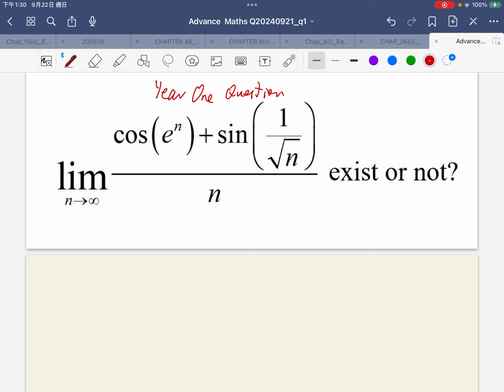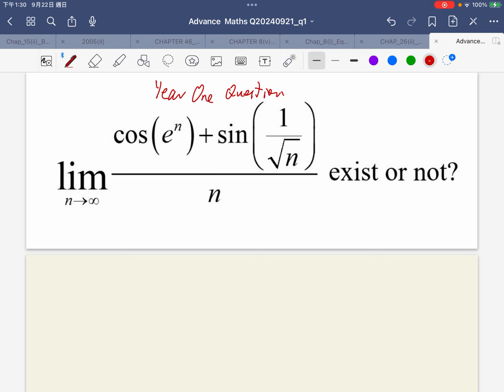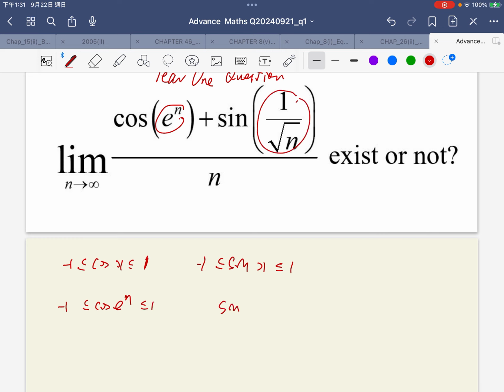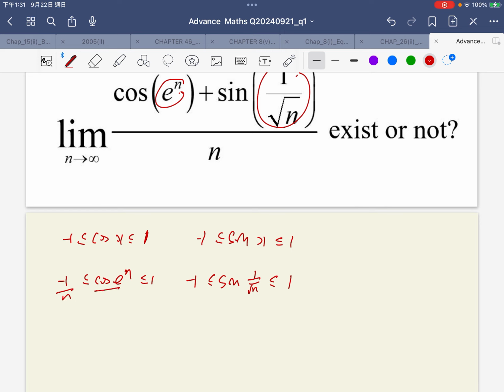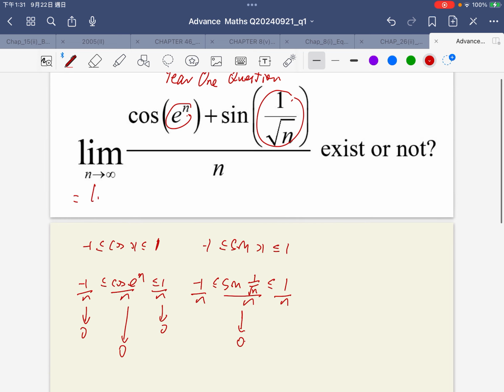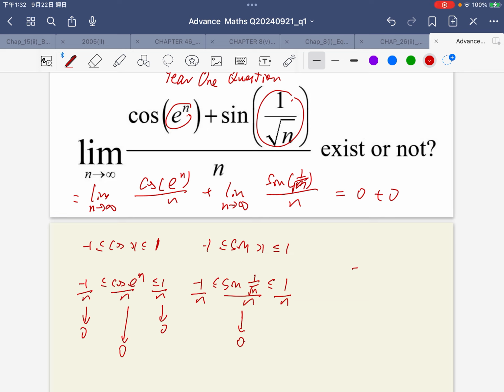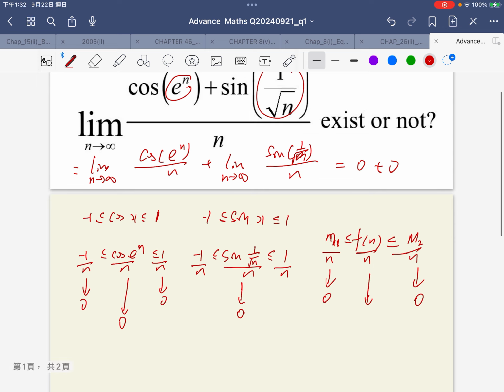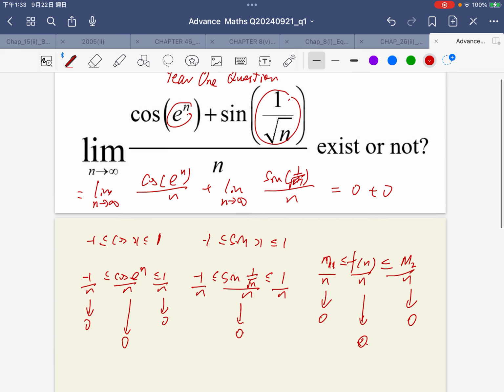[[Year One 問數]]Advance Maths Q20240921|| q1|| Limit|| Bounded Functions|| Limit to Infinity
/ eruditioneducation

drkliu_math